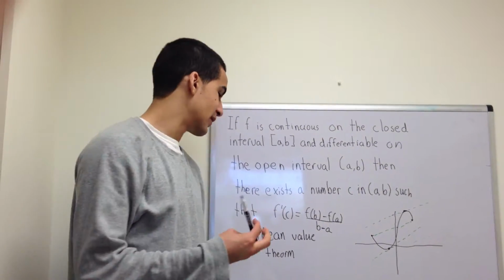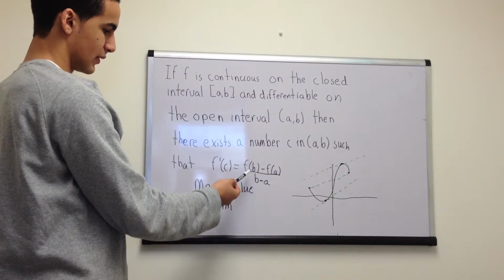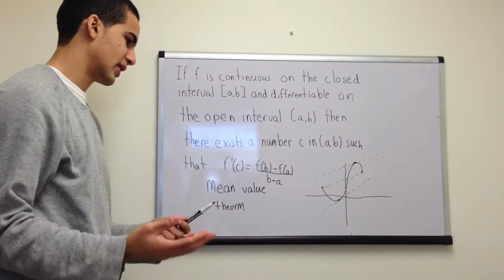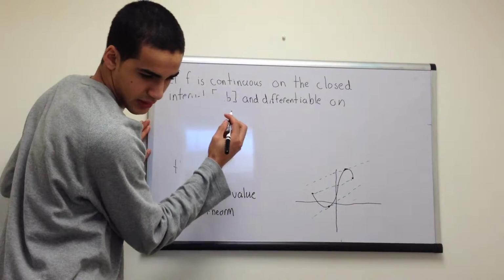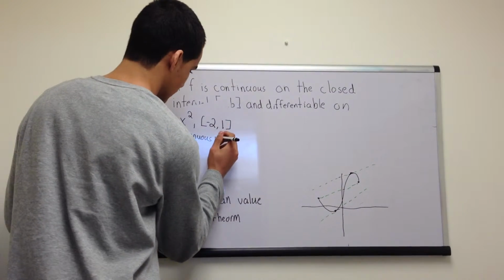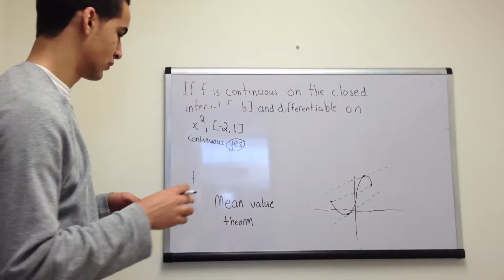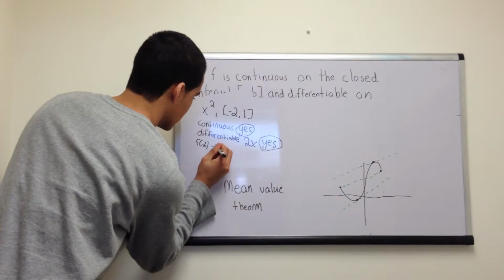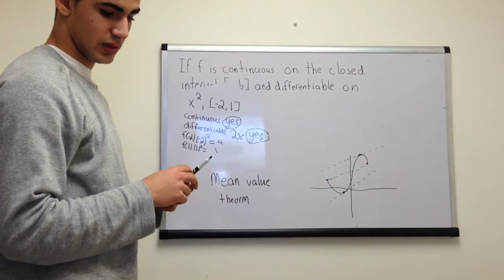Mean Value Theorem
Learn how to apply the Mean Value Theorem.